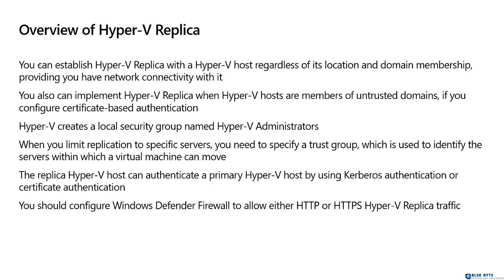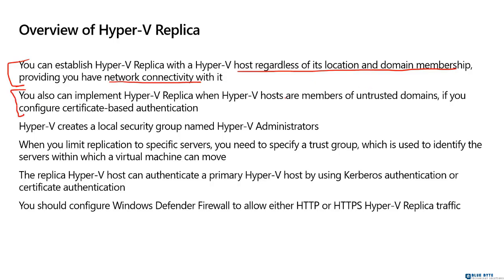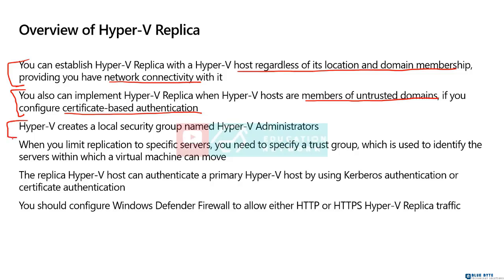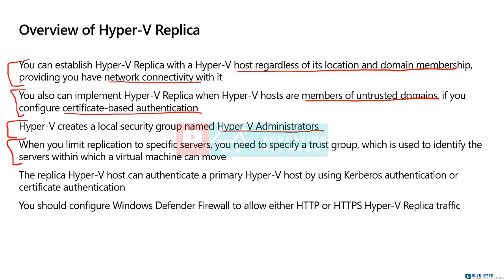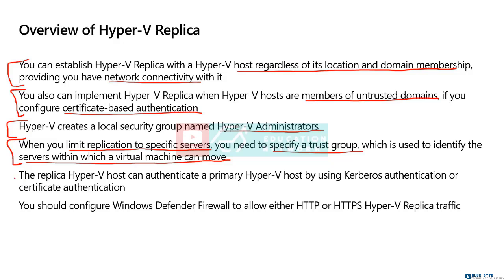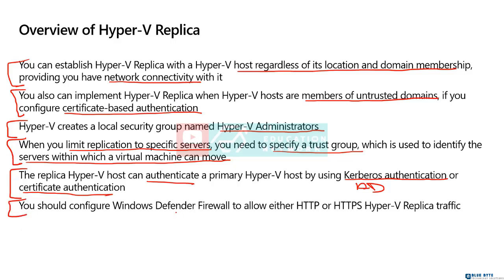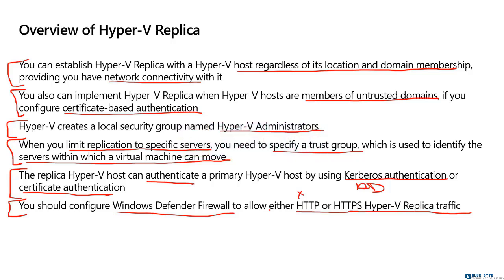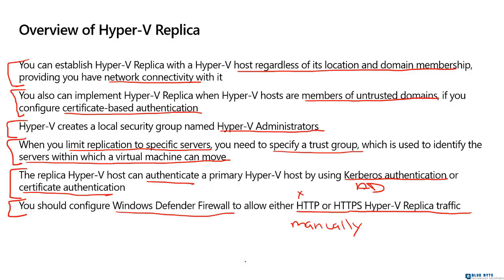Windows Server 2019 Administration - 158 - Hyper-V Replica (part 2)